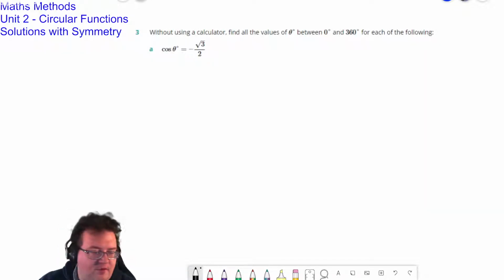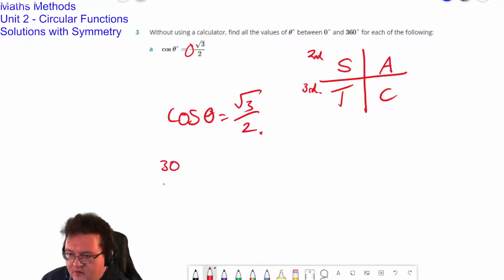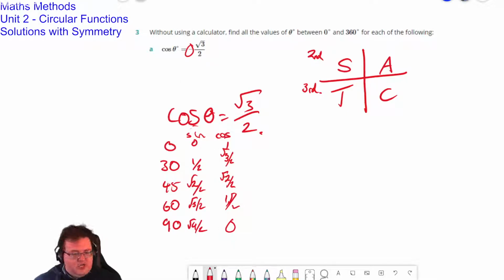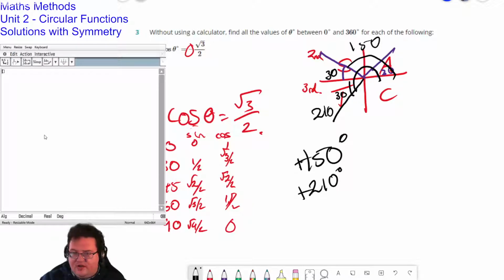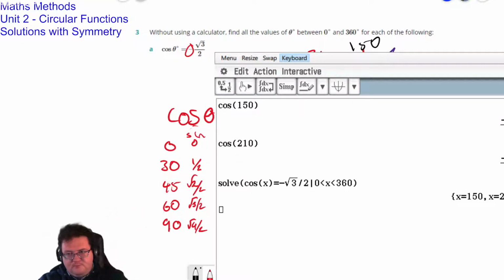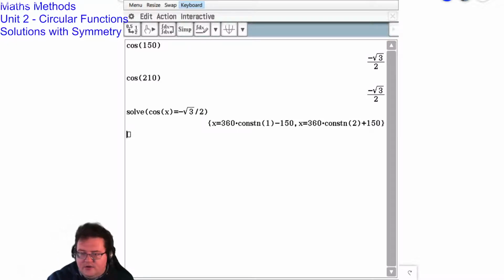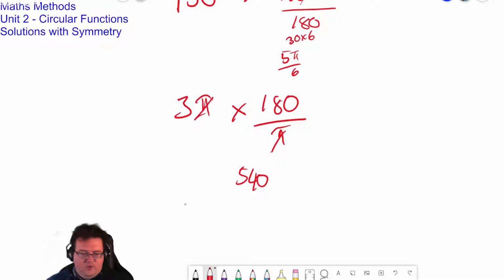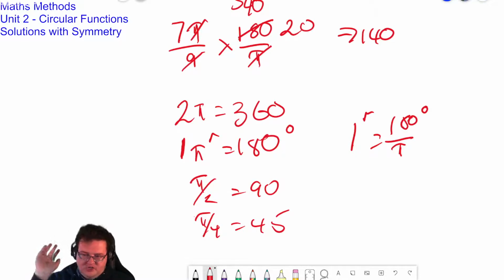Unit 2 Maths Methods - Circular Functions - Solutions with Symmetry (No CAS)